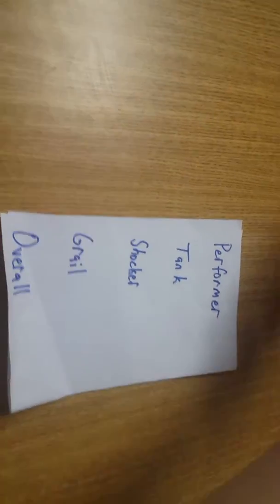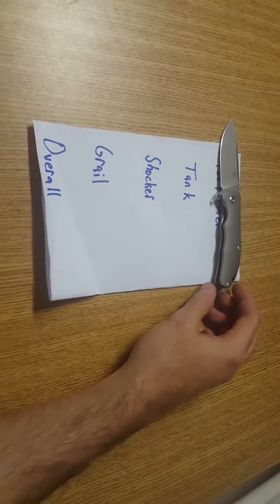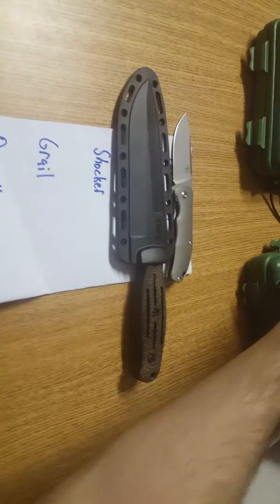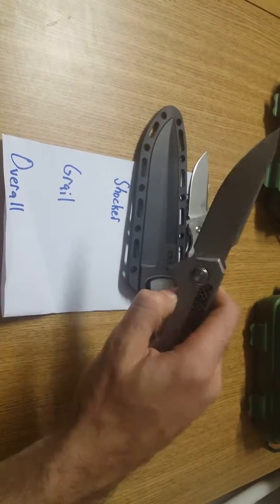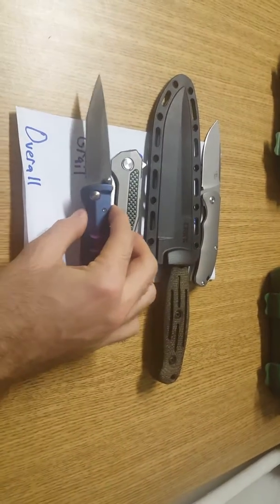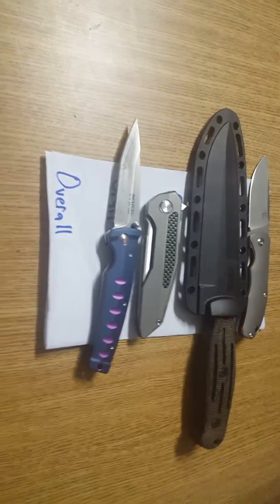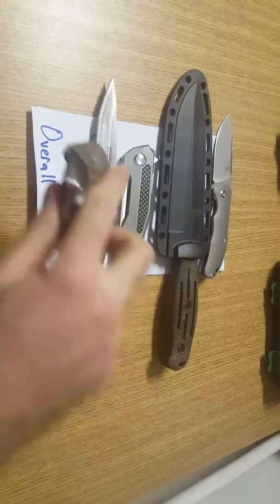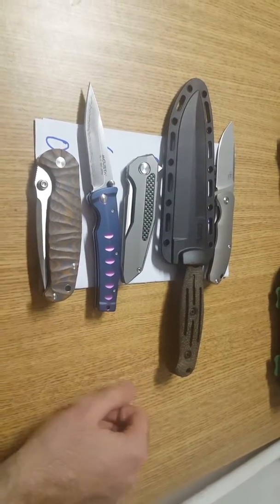Top 5 knives of 2018 with a twist